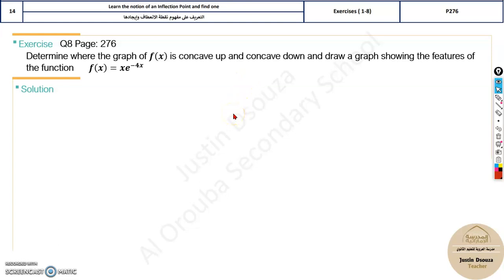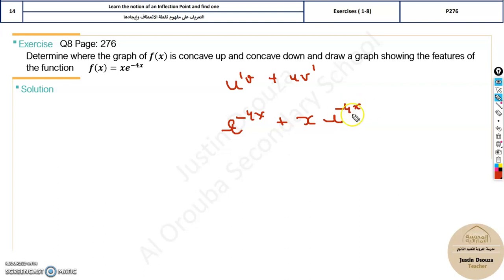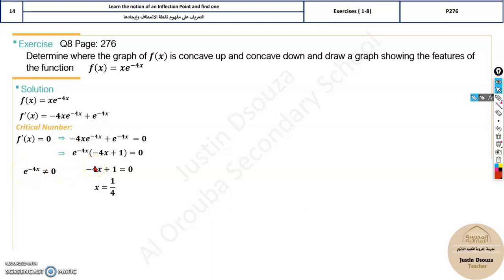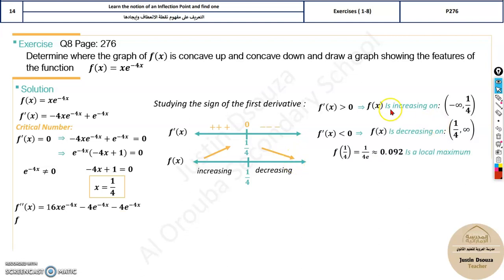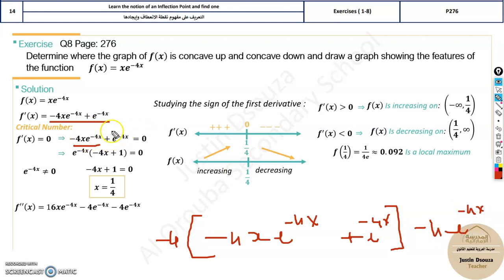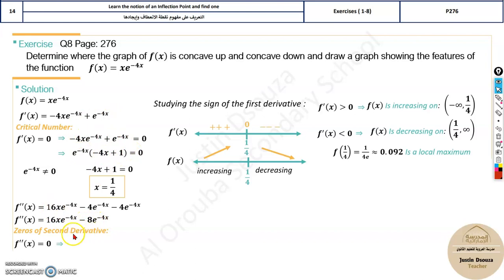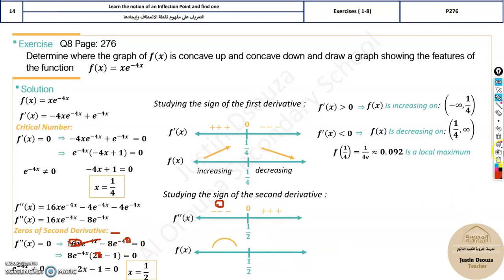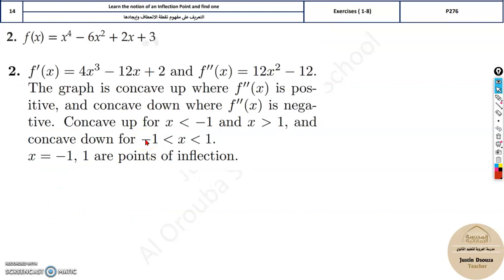G12Adv 14 Learn the notion of an Inflection Point and find one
LO: Learn the notion of an Inflection Point and find one.